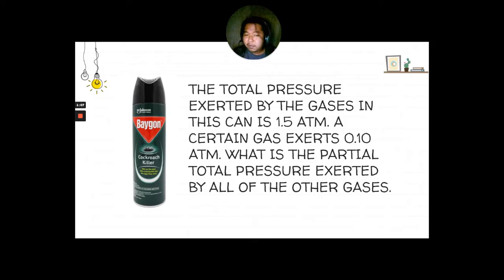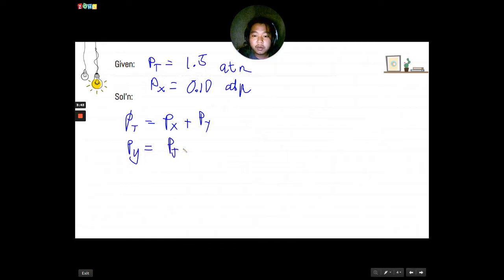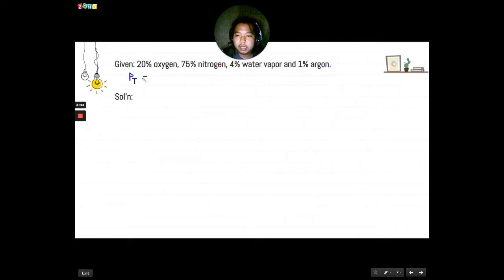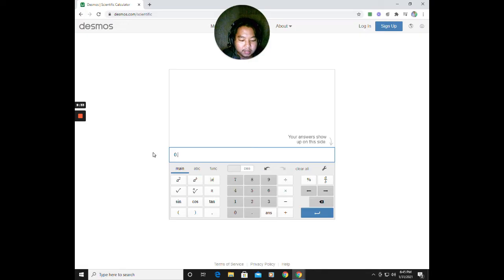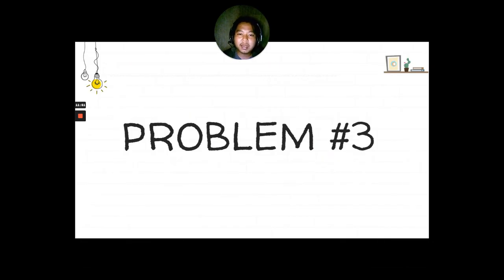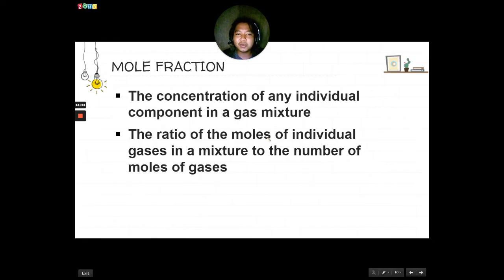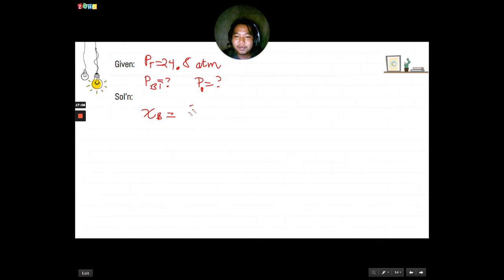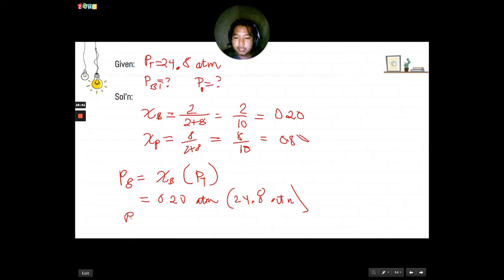Dalton's Law Practice Problem Part 1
Corrections:

For practice problem number 2:
Nitrogen's percentage abundance should be 0.75, i used 0.70 in the calculator.
Also, P(a) should be 0.00987 instead of 0.0987.

For practice problem number 3:
The significant figure should be "two" instead of "three" following the mole fraction of butane which is 0.20. Therefore, the answer 4.98 should be rounded up to two significant figures which will be 5.0